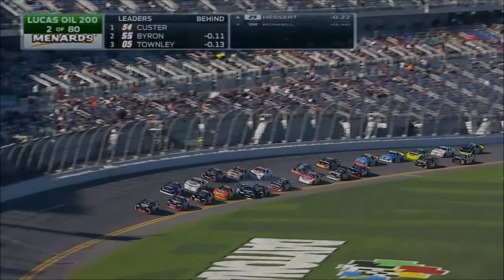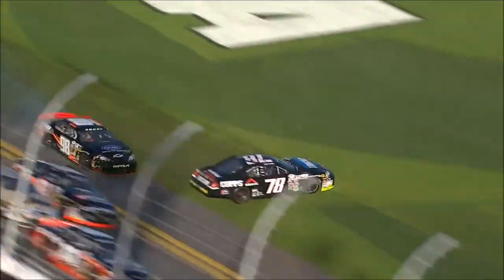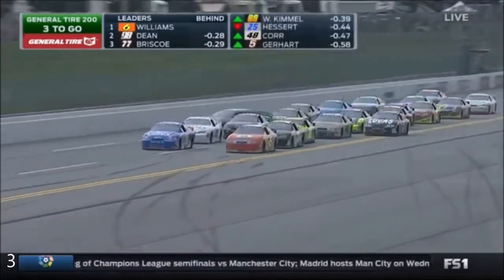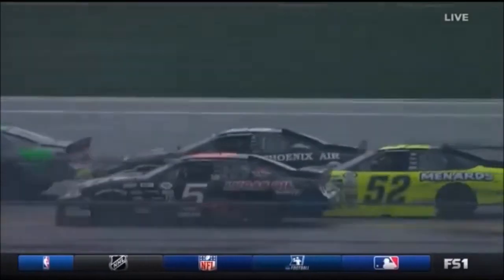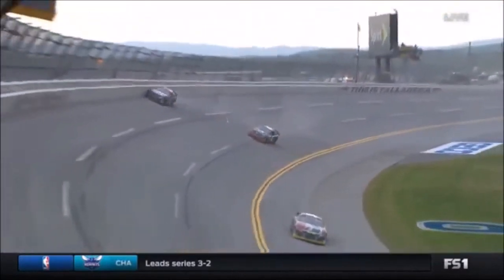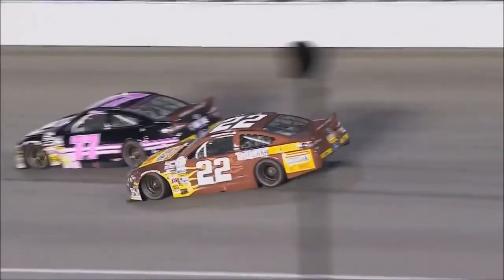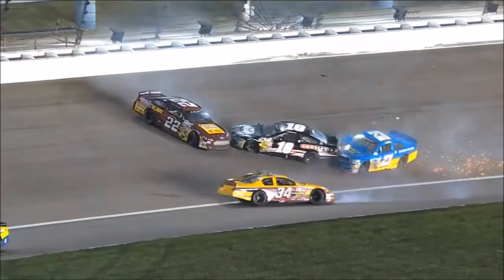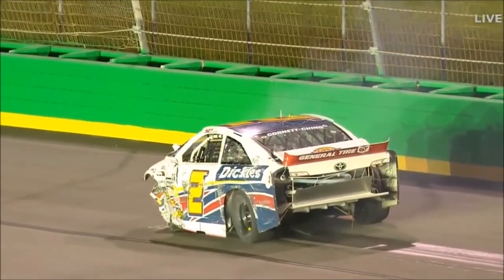Top 5 ARCA Racing Series Crashes Of 2016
The top 5 ARCA crashes of the past season.